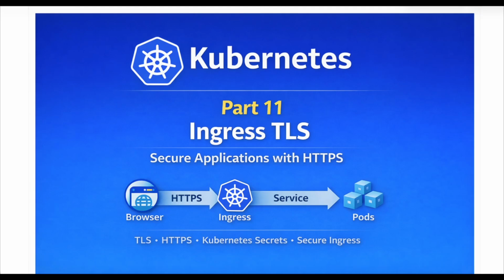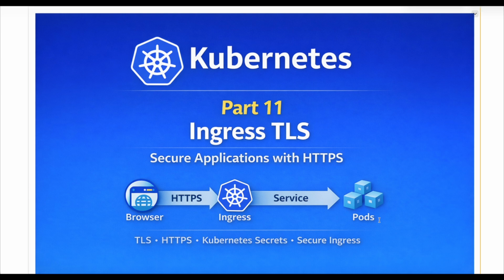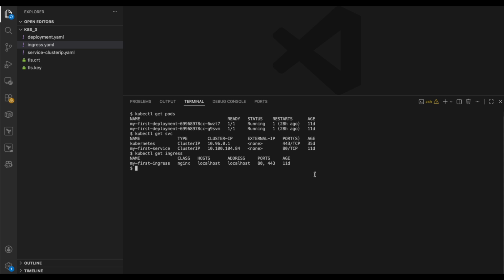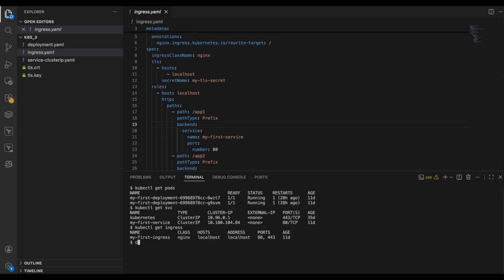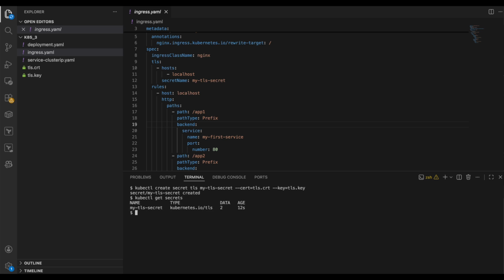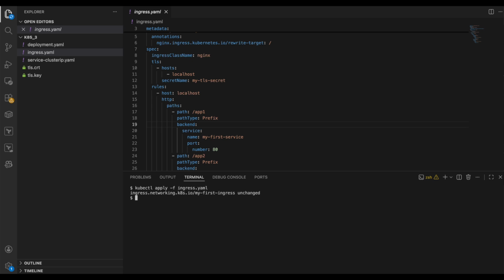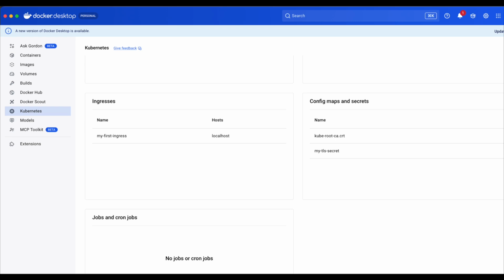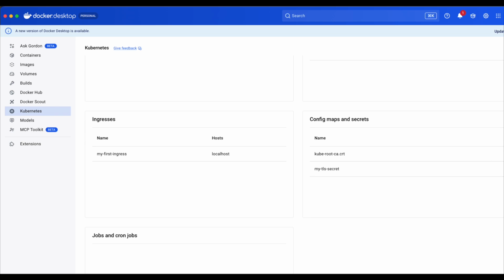Kubernetes Part 11 | Ingress TLS & HTTPS Explained | Secure Applications with Kubernetes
In this video, we learn how to secure Kubernetes applications using TLS and HTTPS with Ingress.

In the previous video, we configured Ingress routing using paths like /app1 and /app2. But the traffic was still using HTTP.

In this part, we take the next step and enable secure HTTPS communication by configuring TLS certificates in Kubernetes Ingress.

We will cover:
 • What TLS and HTTPS mean in Kubernetes
 • How Kubernetes stores certificates using Secrets
 • How Ingress uses TLS to secure traffic
 • A hands-on demo using Docker Desktop Kubernetes

By the end of this video, you will understand how to secure traffic between the browser and Kubernetes applications

🔐 Quick Note
In Kubernetes, HTTPS is configured using a TLS Secret that stores the certificate and private key.

  tls.crt  → TLS certificate
  tls.key  → private key

Ingress references this TLS Secret to serve secure HTTPS traffic.

📌 Kubernetes Beginner Series
 • Part 8 — Deployments → Services
 • Part 9 — Kubernetes Service Types
 • Part 10 — Ingress Routing
 • Part 11 — Ingress TLS & HTTPS (this video)
 • Part 12 — ConfigMaps (next)

Helpful Resources

Small note

The Kubernetes community is gradually moving toward the Gateway API for advanced traffic management, but Ingress-NGINX is still widely used for learning and demonstrations.